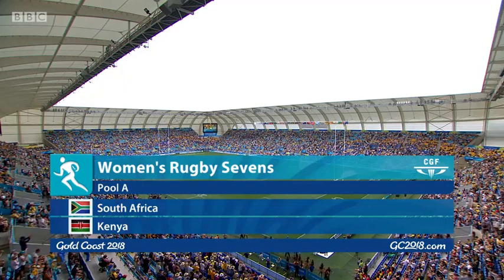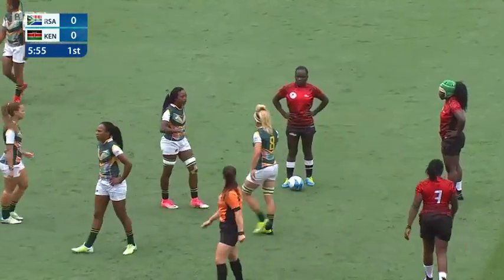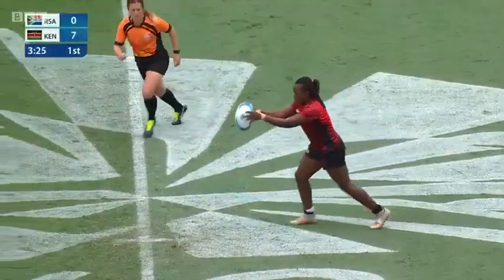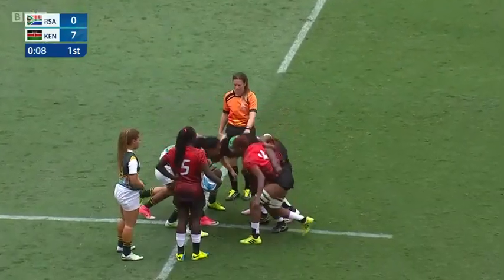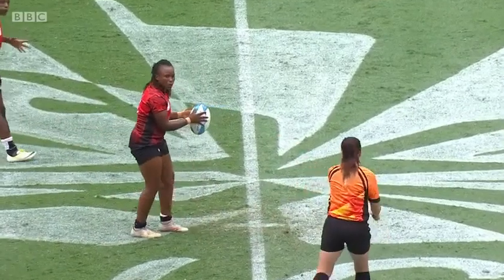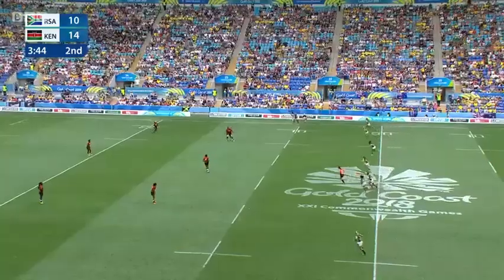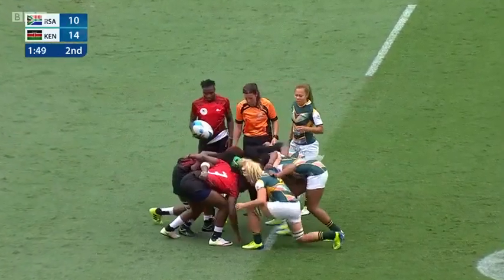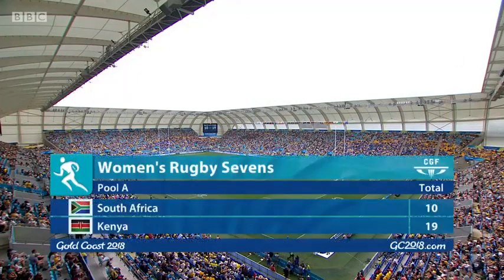Lionesses stun Lady Blitzboks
We take you back to the 2018 Commonwealth Games when the Lionesses stunned South Africa in Gold Coast, Australia.